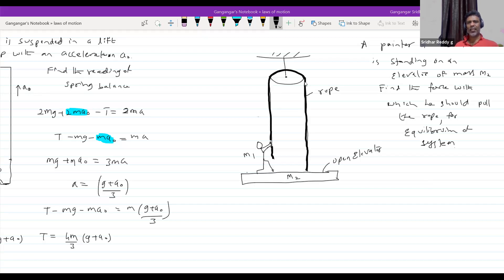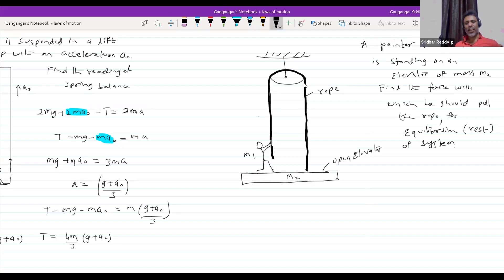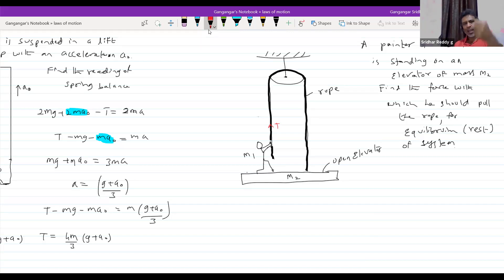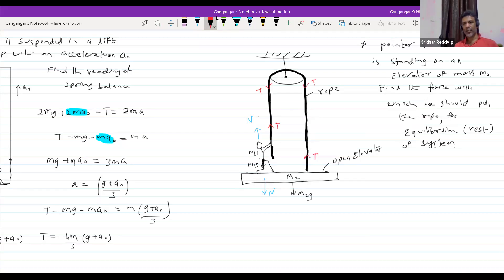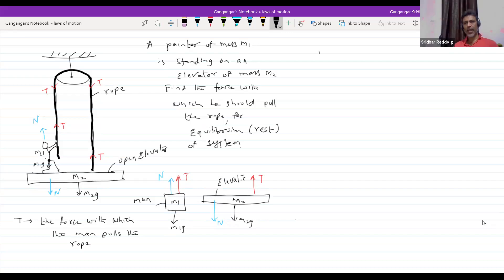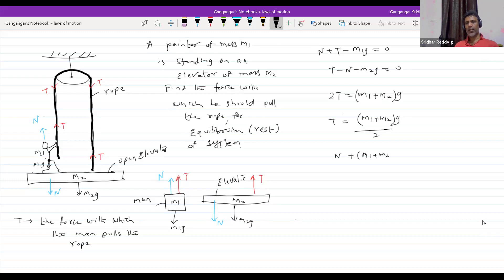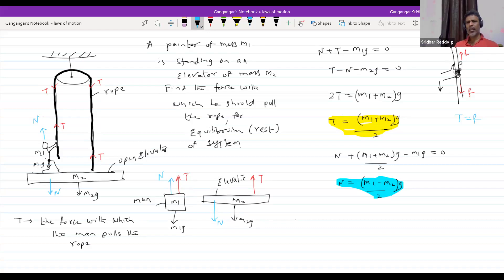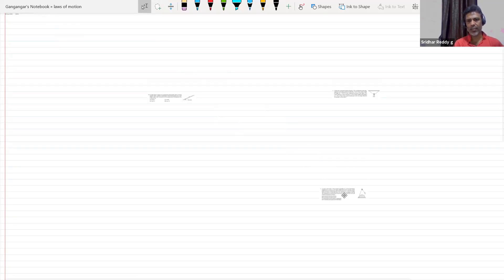34) A man of mass M stands on a platform of mass m as shown.A rope is attached to the platform and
the box and passing over an overhead pulley allows the man to raise himself and the box by , pulling the rope downward.(i) With what minimum force should the  man pull the rope,  so as to prevent himself , from falling down.

Thanx for watching this video😊 . Experience--20yrs ; Mentored below 100 and 1000 JEE Advanced Ranks.